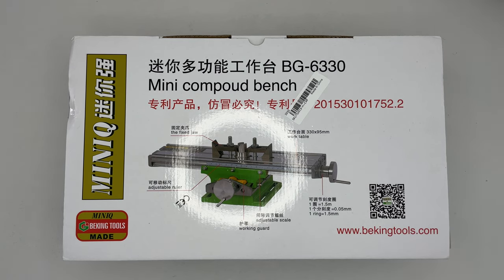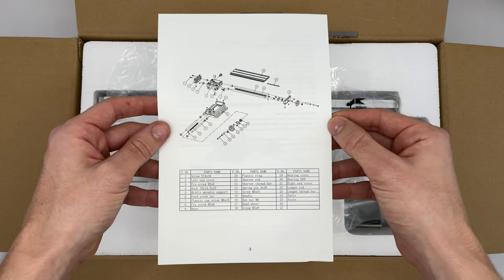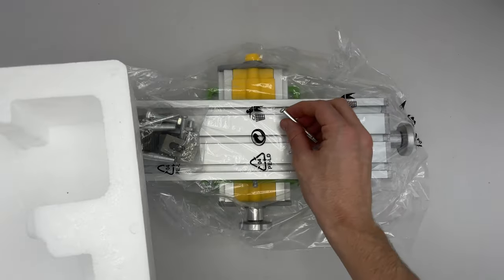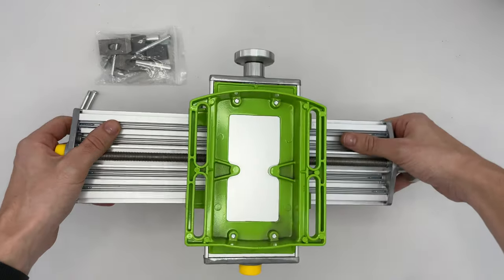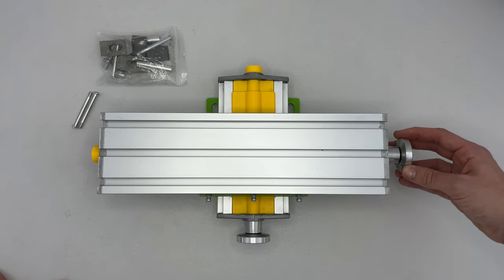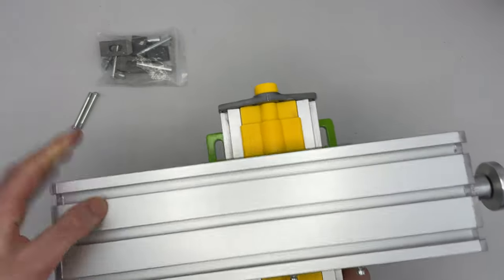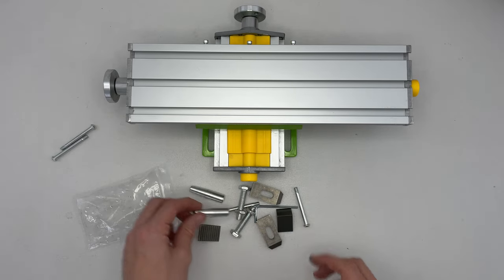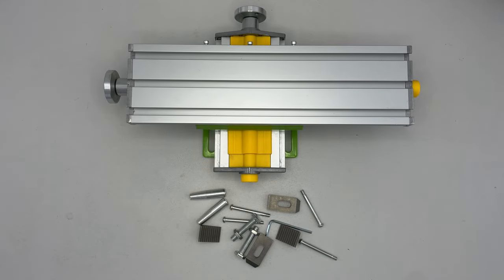Unboxing // BG6330 // Mini Precision Milling Machine Worktable